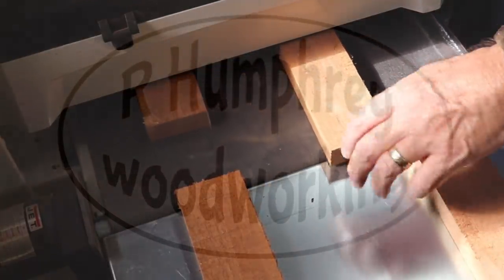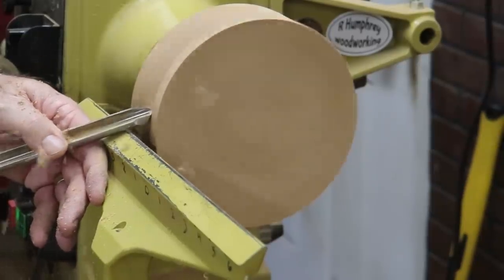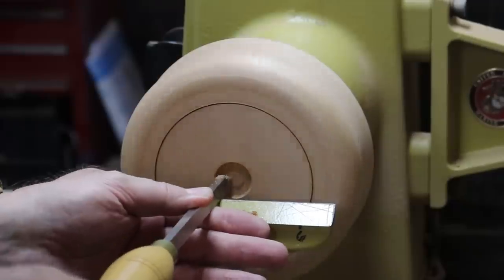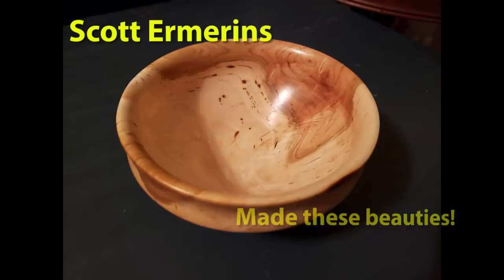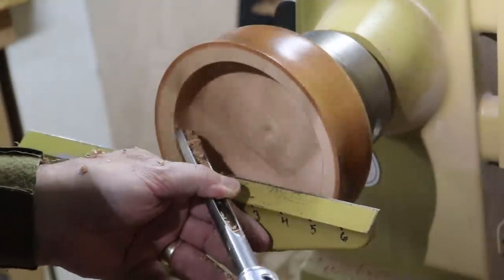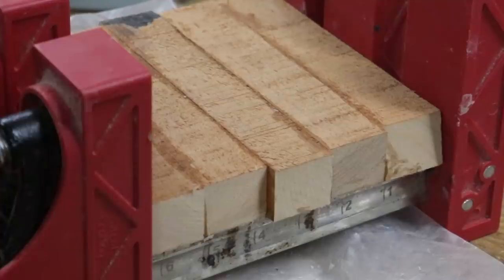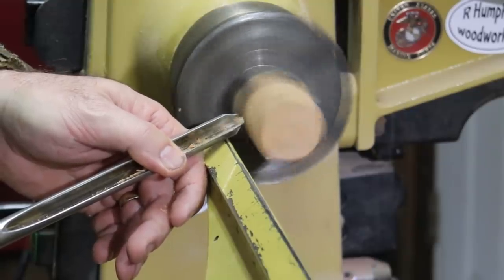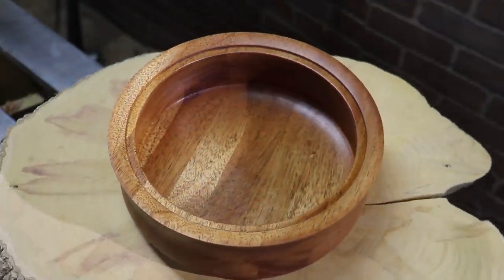Mahogany Board to Box on a Lathe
Taking a one mahogany board and making a pretty and functional, food safe lidded box.  I used a couple saws, a drum sander, and my lathe to make this complete project.

Thanks to Kevin Gaddis for giving me such a nice stack of useable wood a while back!  A gift that keeps on giving!

My channel continues to grow, and I’m so very grateful for all of your interest and support.

I’m on Facebook, though not very active.  I’ll post every now and then, with something not seen on YouTube.  For those of you that are friends with me there… the cricket battle has ended in victory…finally…unless he had a buddy…

I sell some of the items you see me make here, as well as other items, in my Etsy store, here’s the link if you’re interested

Please hold off on photo submissions for a while, I’m way backed up… A wonderful problem and very much appreciated.  Thank you!